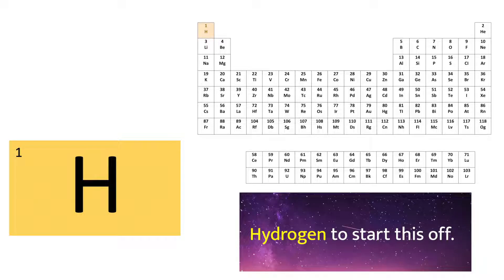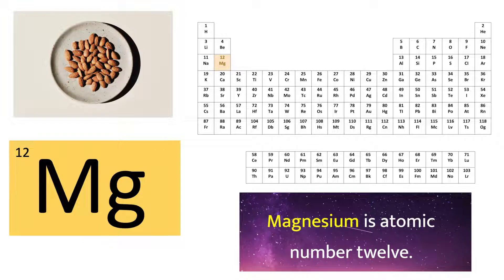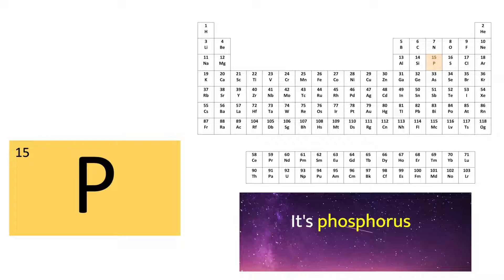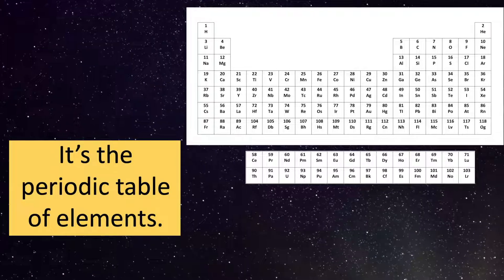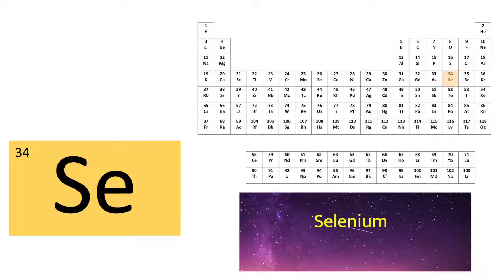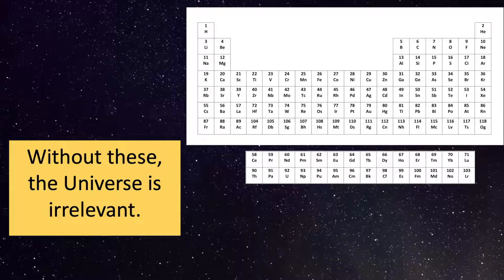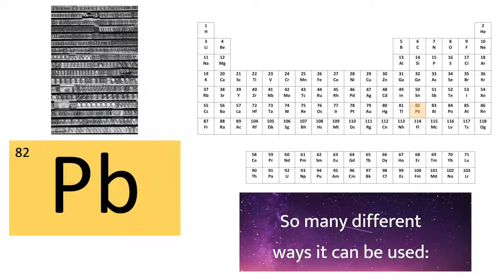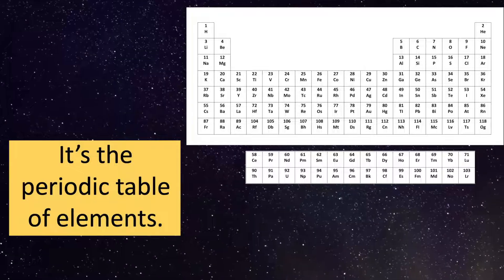periodic table song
periodic table song - learn key elements in the periodic table with this song.